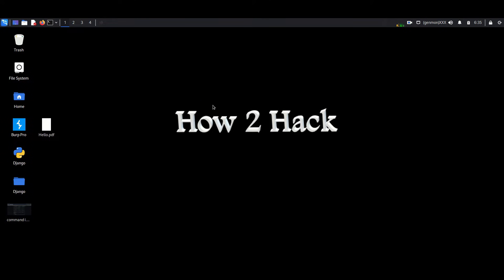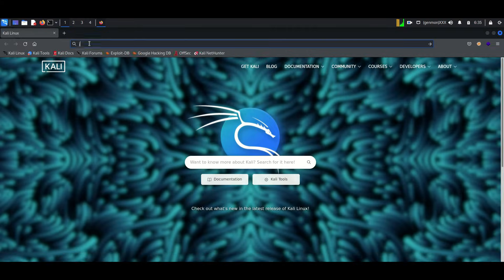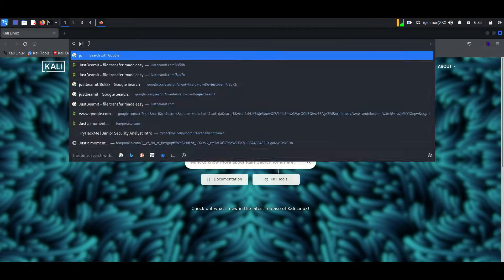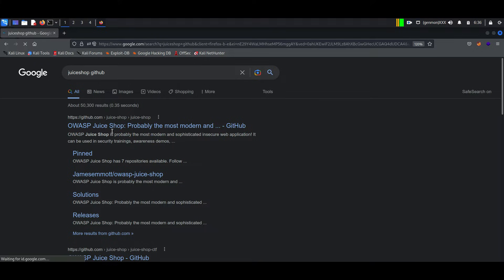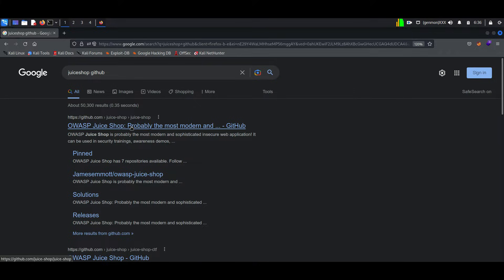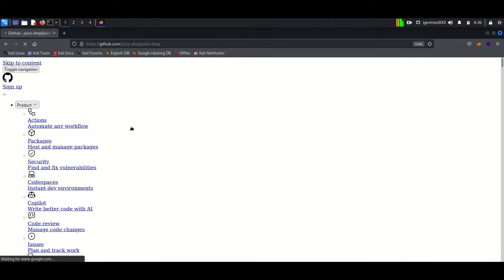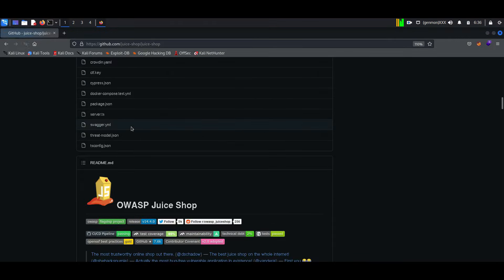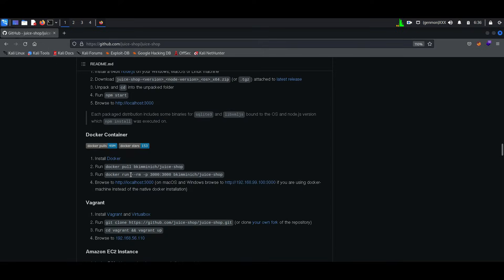Juice Shop Installation | Web application penetration testing series | Pentesing Tutorial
Ethical Hacker
HOW to hack
how 2 hack